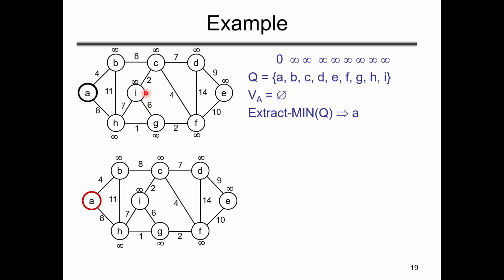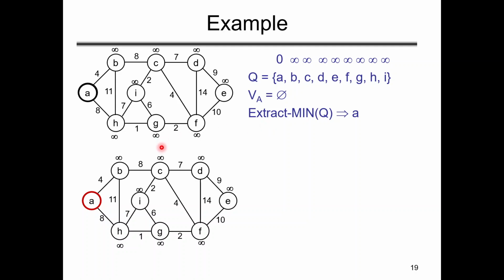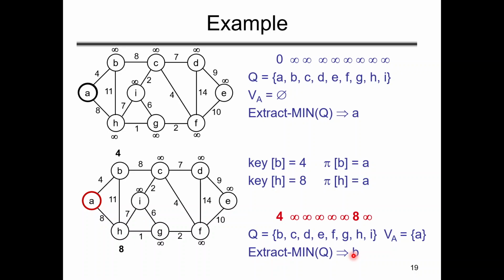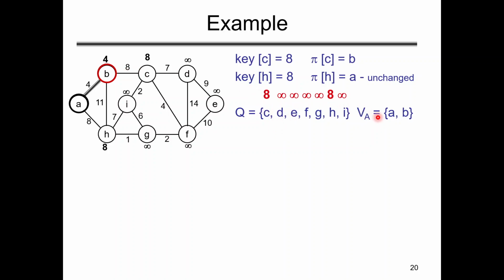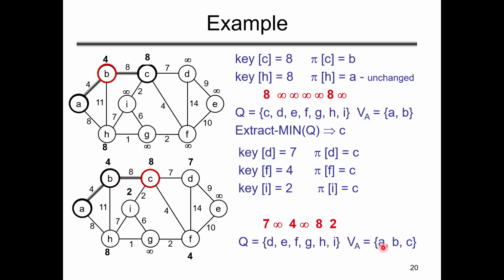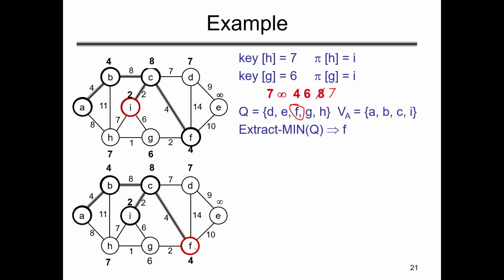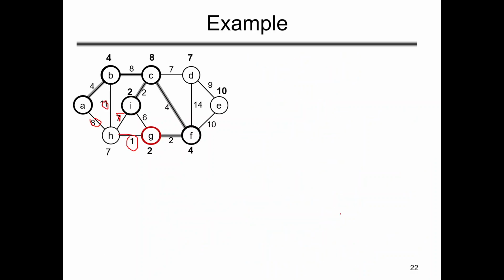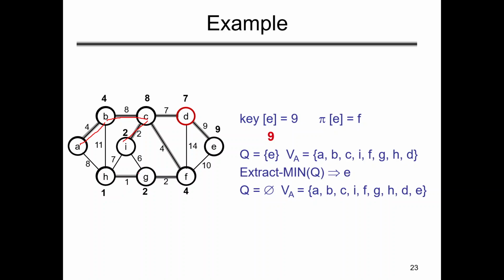Prim’s Algorithm Explained | Minimum Spanning Tree